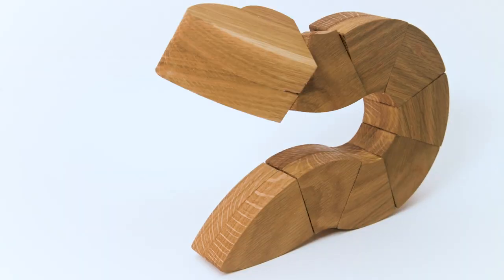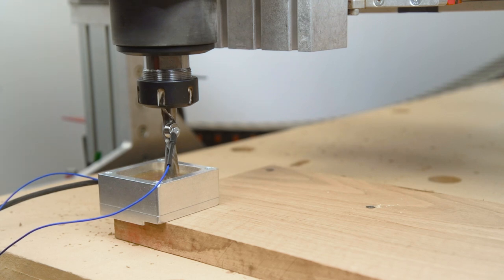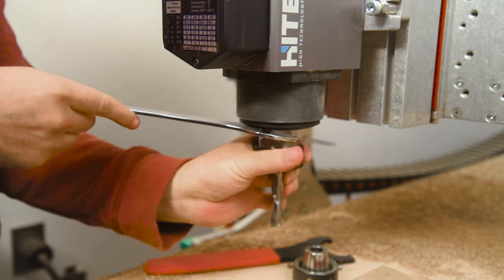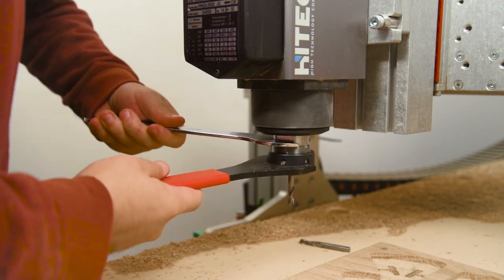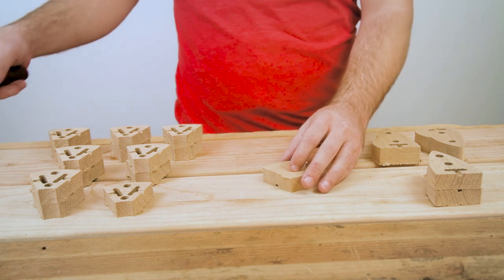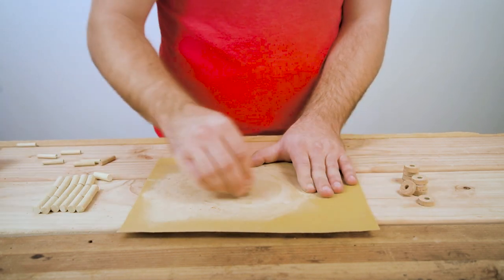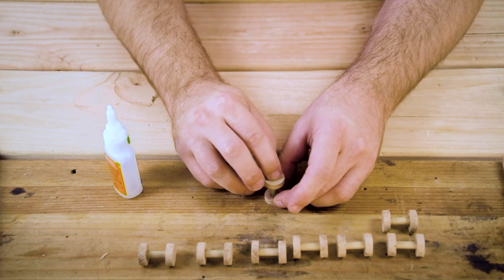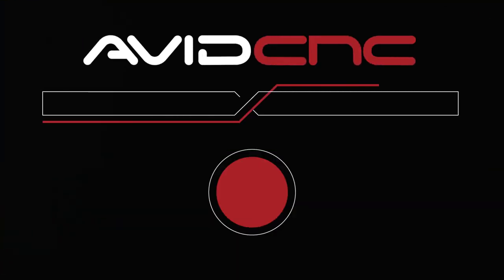Brian's Kinetic Wooden Snake | Vectric's Christmas Toy Shop | Vectric FREE CNC Projects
Join Brian in the shop as he walks you through his full CNC and assembly workflow for his unique kinetic wooden snake toy project!

Sami’s Yarn Toy Video: Coming Soon!